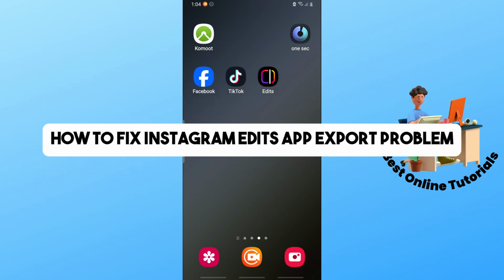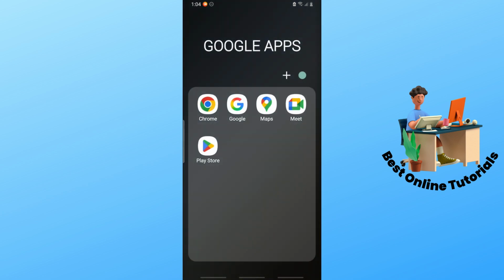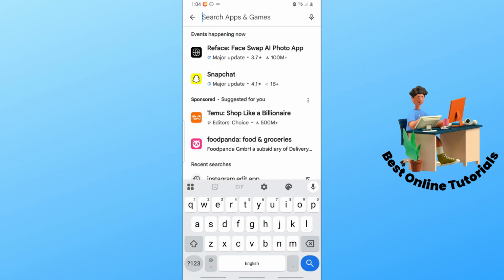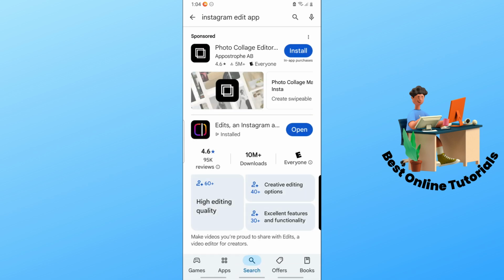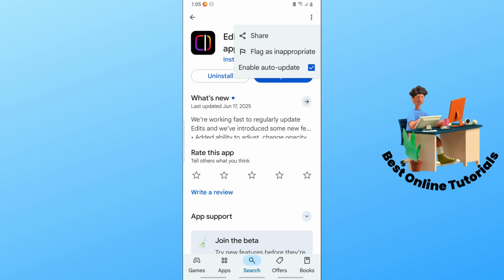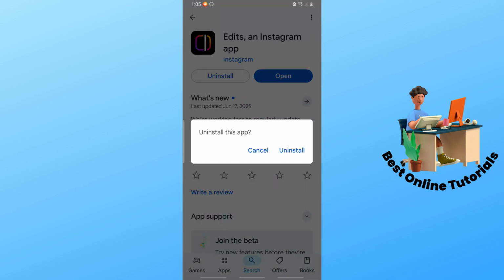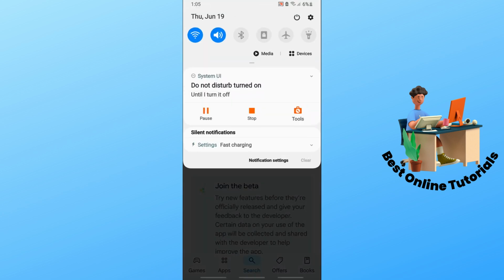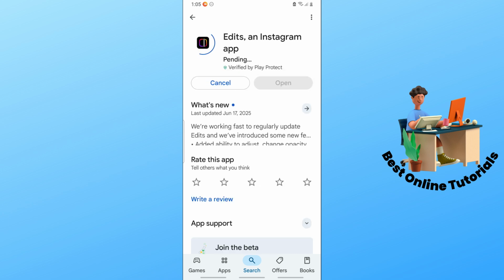How to fix Instagram edits app export problem - Problem Solved (Works 2026)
How to fix Instagram edits app export problem - Problem Solved!

Are you tired of dealing with the frustrating export problem on Instagram Edits App? In this video, we'll show you a quick and easy solution to fix the issue once and for all! Whether you're a social media influencer, content creator, or just someone who loves editing photos, this tutorial is for you. Learn how to export your edited photos seamlessly and avoid the hassle of dealing with the app's export glitch. Watch till the end to get back to editing and posting your favorite moments on Instagram!